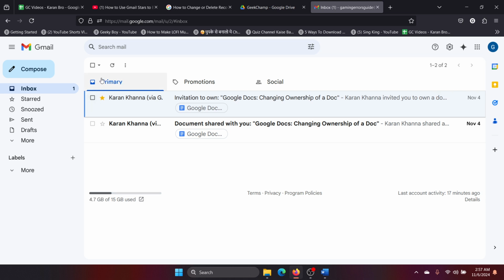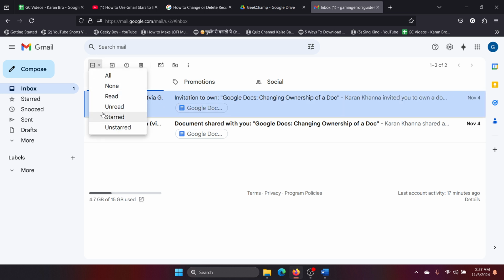How to Use Gmail Stars to Better Email Organization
Video Title: How to Use Gmail Stars to Better Email Organization

If you wish to use Gmail Stars to Better Email Organization, then please watch this video.